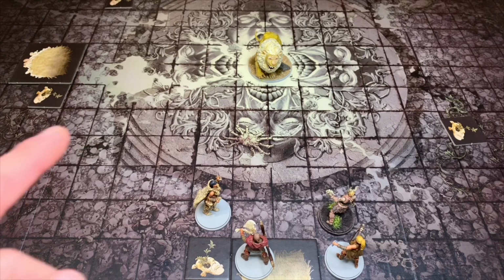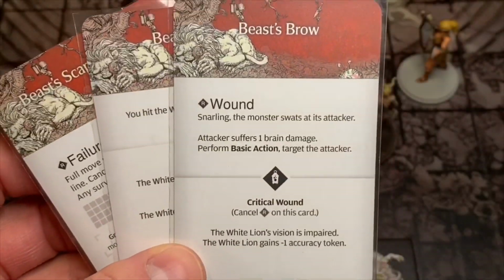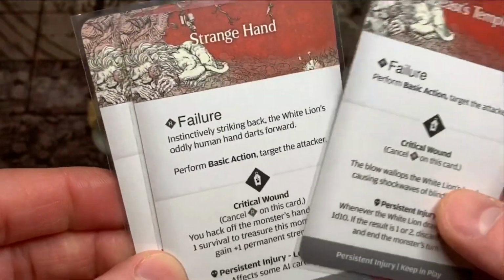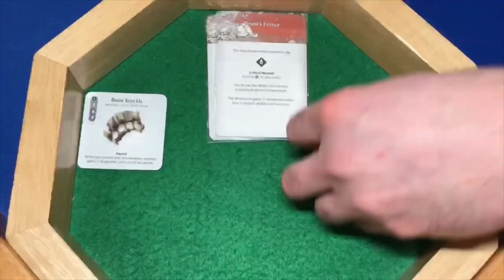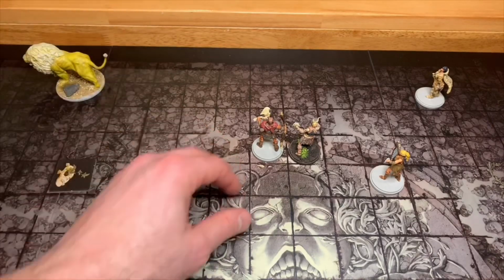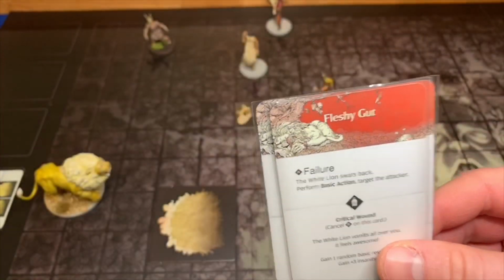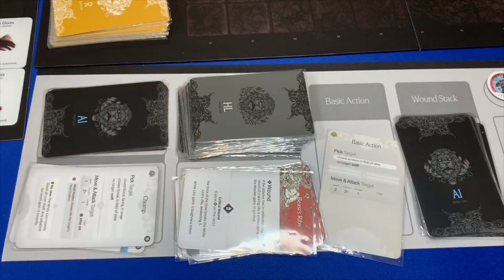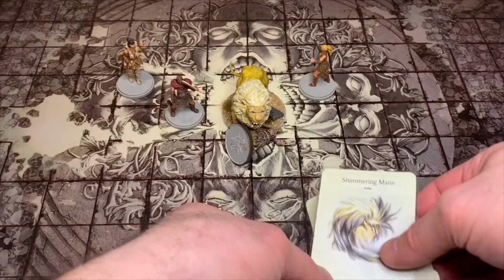Kingdom Death White Lion Showdown Lantern Year 8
It’s time to enter the world of Kingdom Death Monster.  This is the showdown with a level 2 white lion.  This is an amazing game that you have to experience.  This masterpiece is created by Adam Poots.  This game contains graphic content  young viewers should be aware.